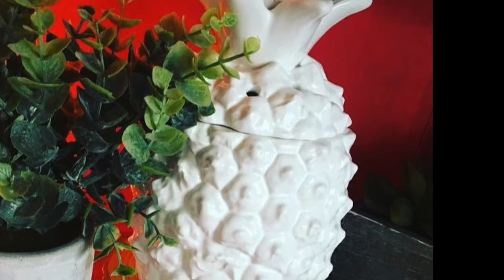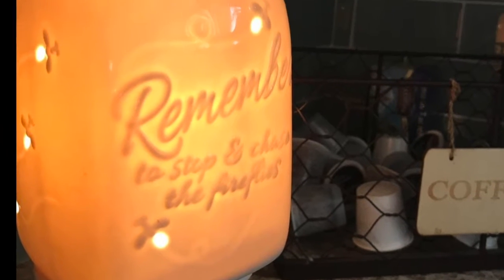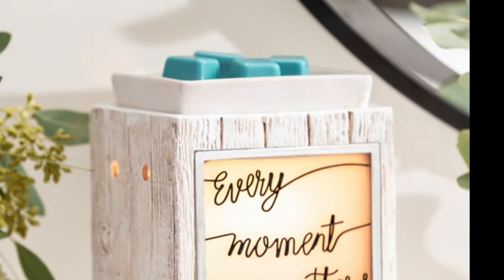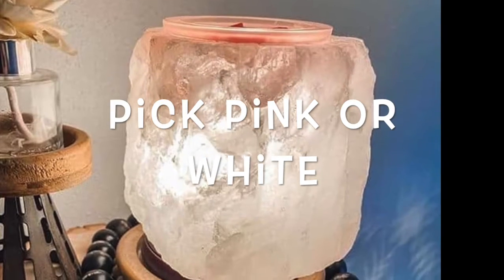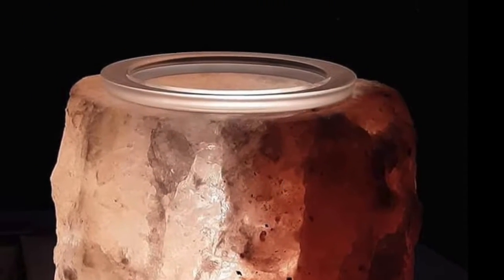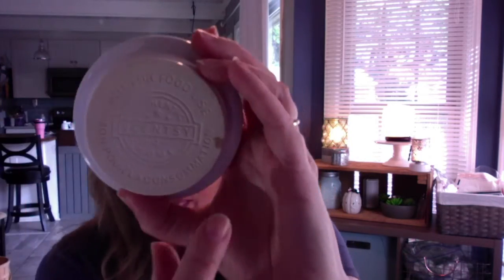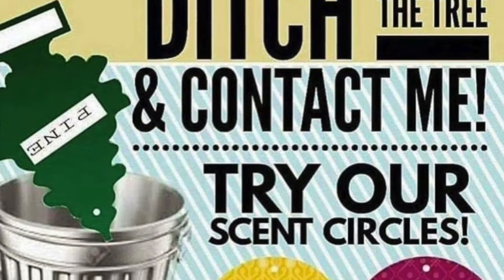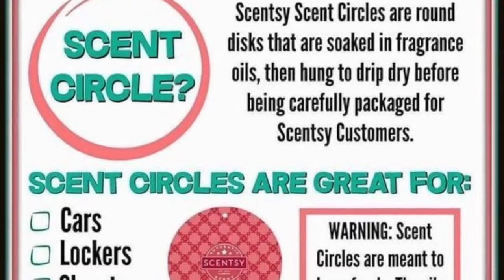January Presentation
Take a look at the short highlight video...  Make sure to message if you have any questions or would like to place an order.